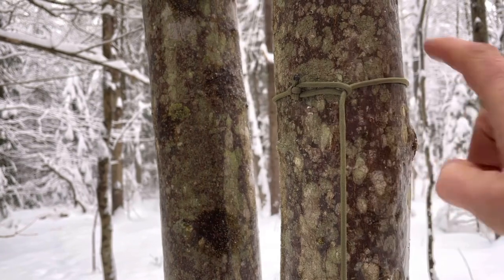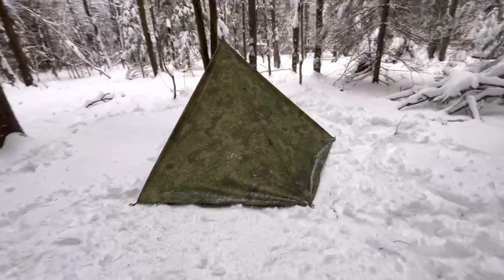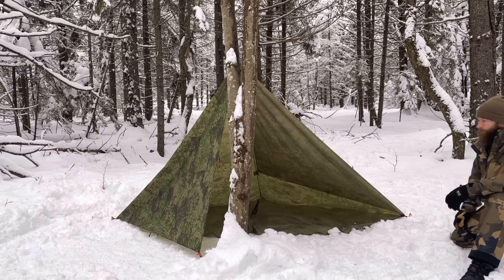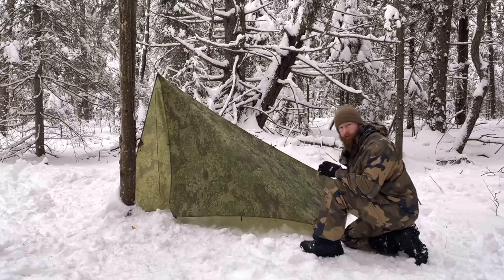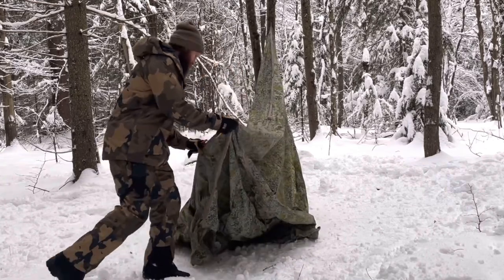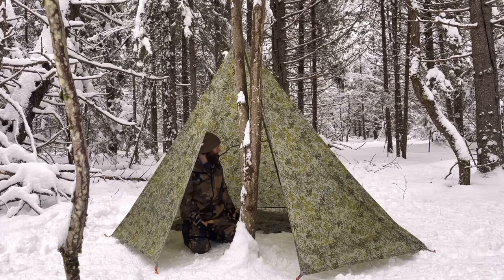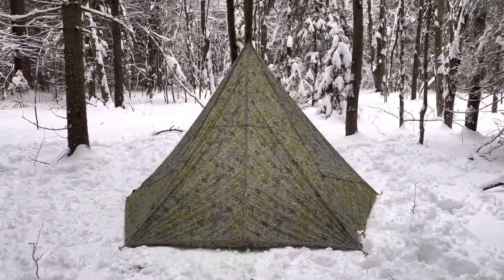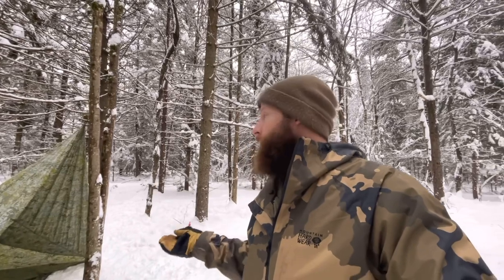Cold Weather TARP Tent with Door and Floor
How to make a tarp tent tepee that has a door and a floor. Inspired by the Finnish Loue.